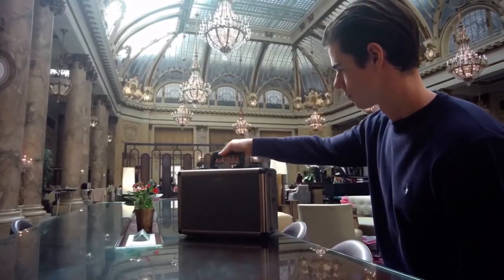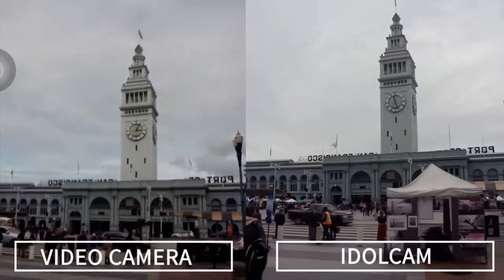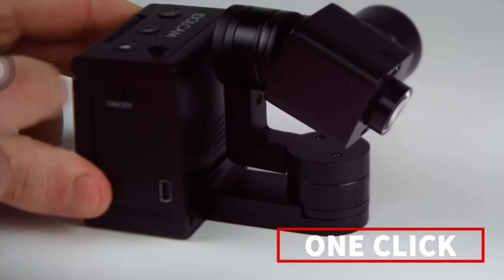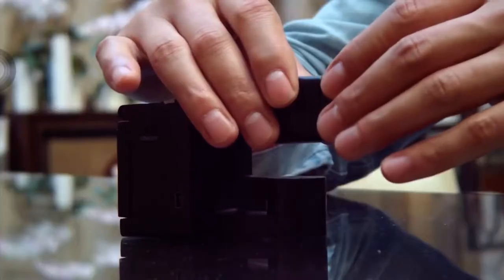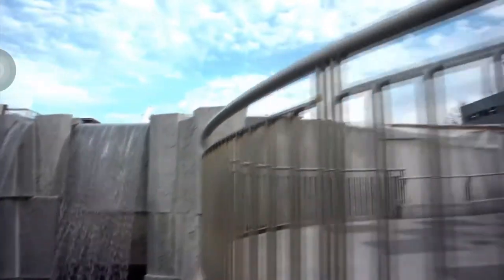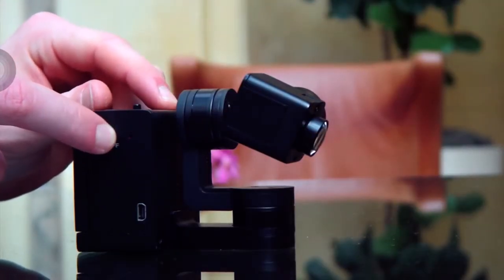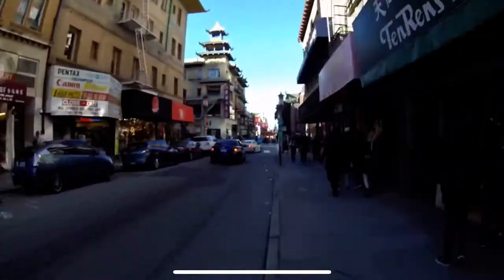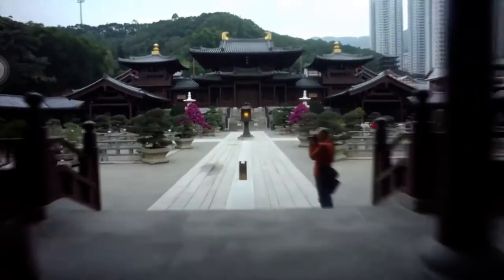THE BEST GIMBAL WITH CAMERA SO FAR? | IDOL CAM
With Idolcam, you are always one click away from stunning video. Say goodbye to setups and break down and haul around a case of camera gears. Idolcam is the perfect embodiment of your favorite video gears in one tiny package!